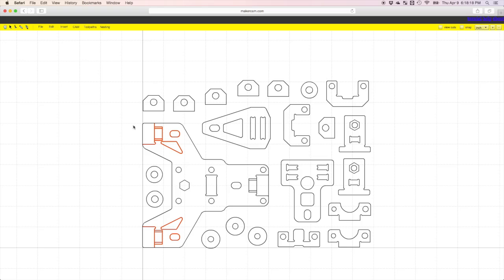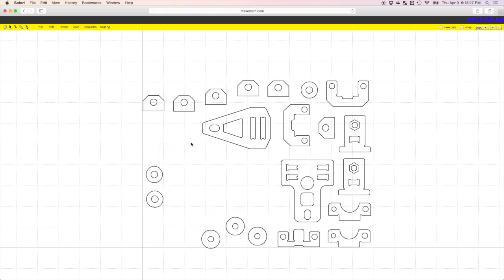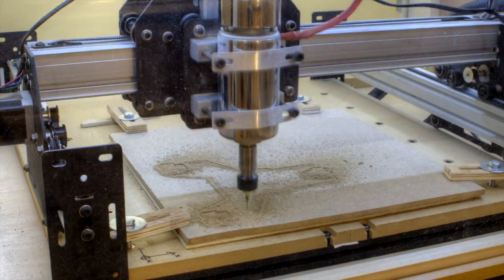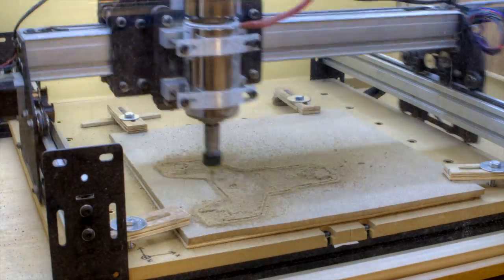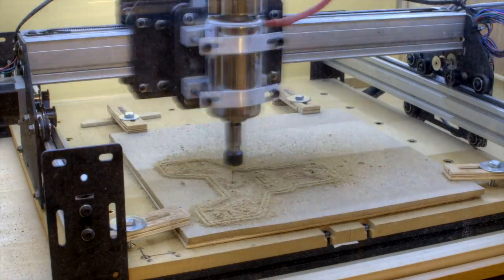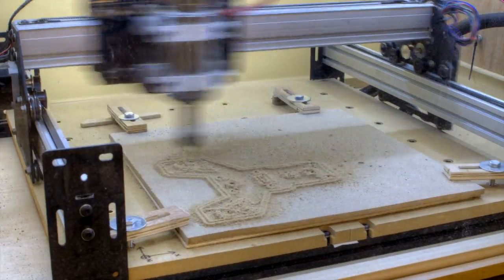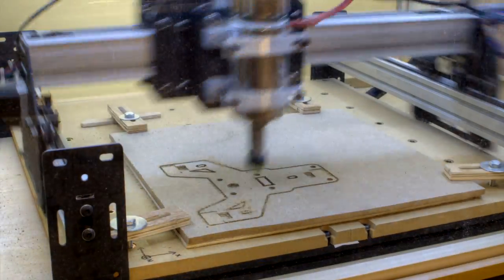DIY Camera Slider v3.1 - Shapeoko Project #30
Bringing some much-needed improvements to my cheapo camera slider design...

Skateboard Bearings*

*I've used these before, you may be able to find cheaper ones.